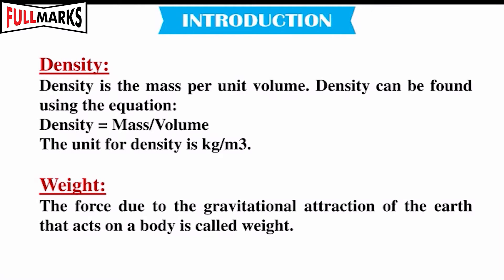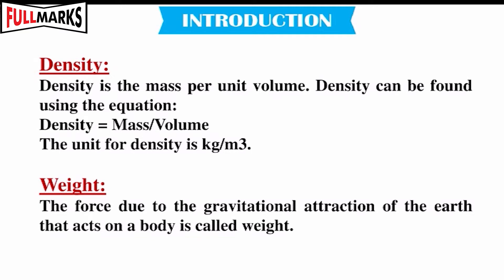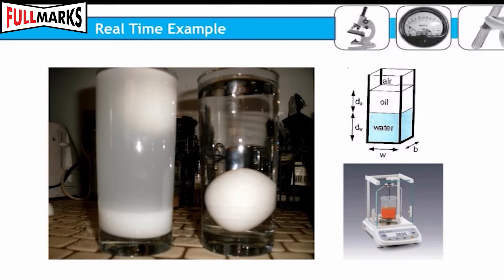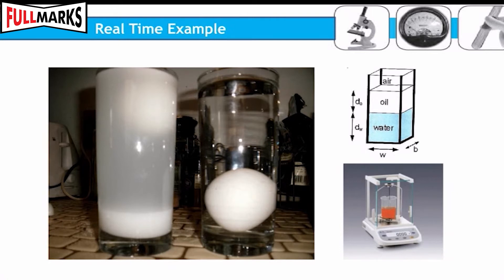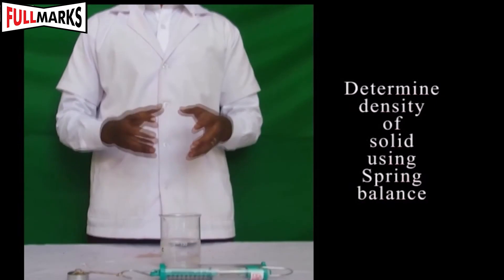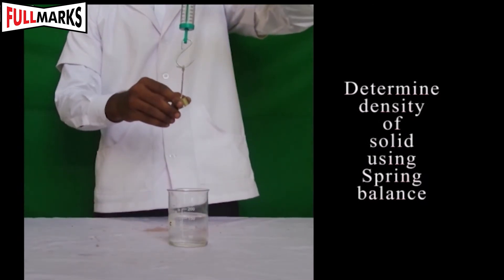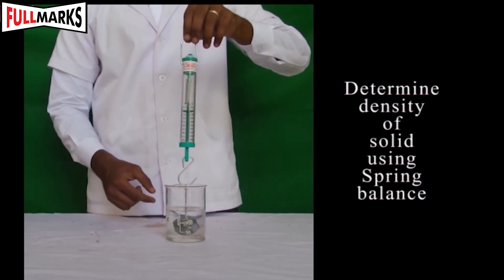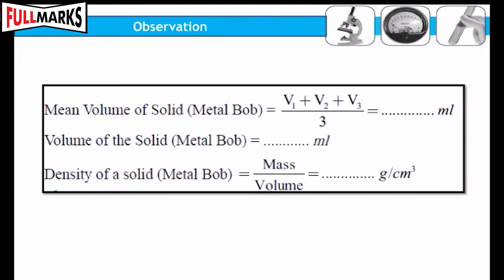Lab Manual Science CBSE Class 9 Experiment No. 9 (Density of Solid)